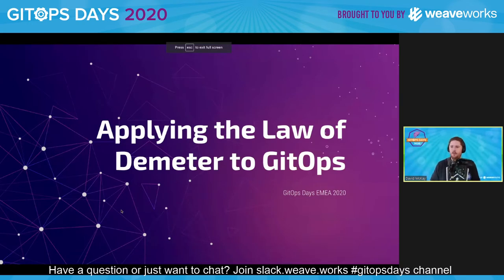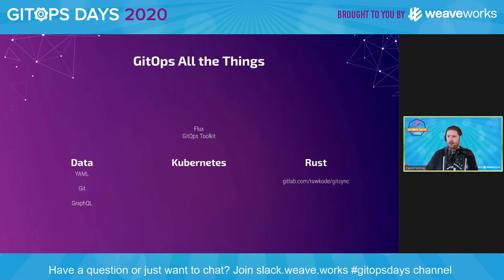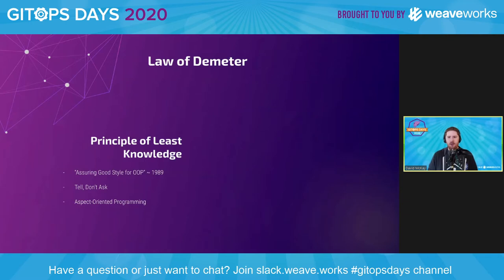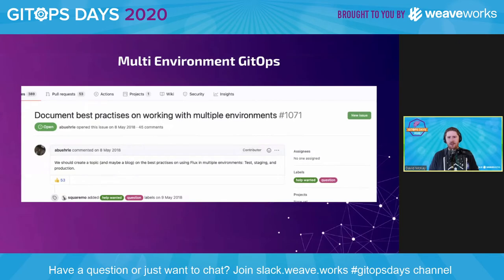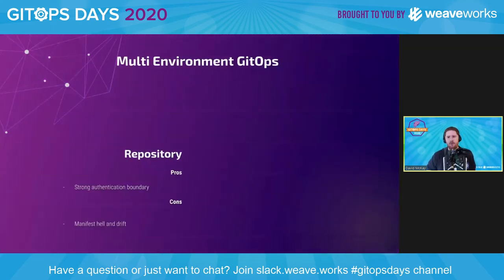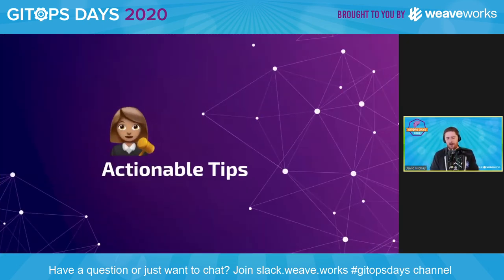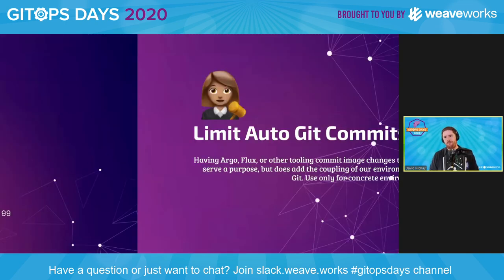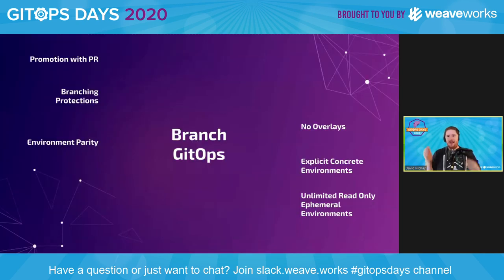D2S3: Applying the Law of Demeter to GitOps (David McKay)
Applying the Law of Demeter to GitOps
David McKay
Senior Developer Advocate, Equinix Metal

In 1989, the Law of Demeter was documented as a best practice for writing software. Not really a law, it is a design guideline that applies the principle of least knowledge to the software we write. To be more succinct, the law wants us to write loosely coupled classes, functions, modules, and services.

A common challenge I hear when talking to people, teams, and organizations adopting GitOps is: environments. How do I deploy my workloads in configurations that scale appropriately for the constraints and requirements of the environment it’s running within.

In this talk, I will take a look at how we structure and handle GitOps when deploying across multiple environments and see what we can learn from a law defined 30 years before GitOps was coined.

Bio: David is a Senior Developer Advocate at Equinix Metal (formerly Packet) and a member of the Kubernetes org and release team.

As a professional technology magpie, David was an early adopter of cloud, container, and cloud-native technologies; crossing the murky waters of AWS in 2008, Docker in 2014, and Kubernetes in 2015.

With an insatiable love for technology, David is always on the hunt to learn and share knowledge with others in fun and exciting ways.